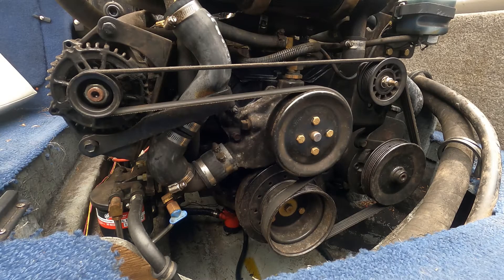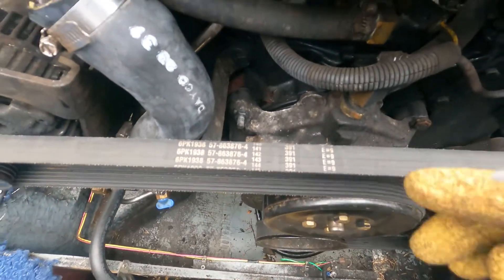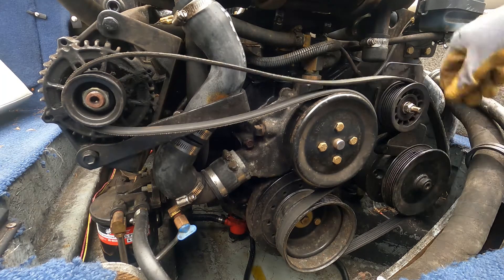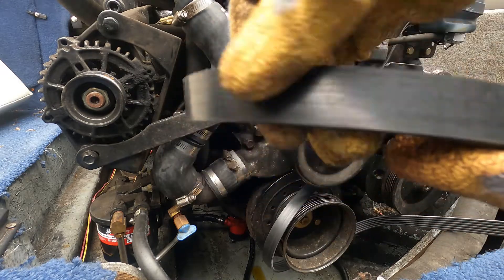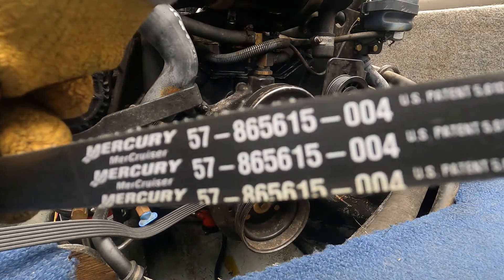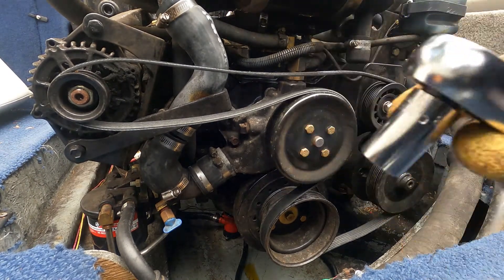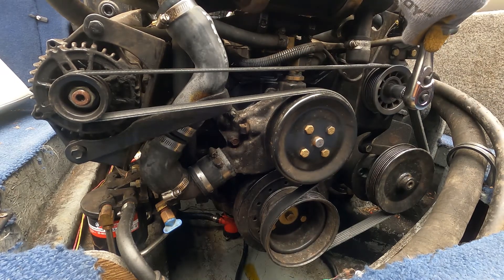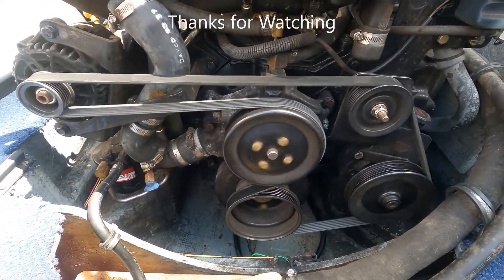HOW TO Install Mercruiser V8 5.0L Serpentine belt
HOW  TO install Mercruiser V8 5.0L Serpentine belt. Easy Install